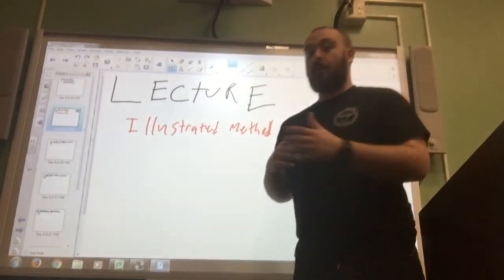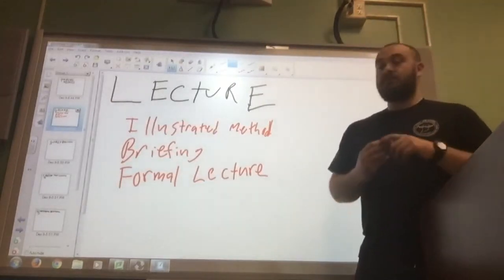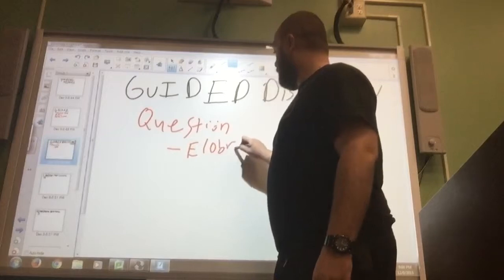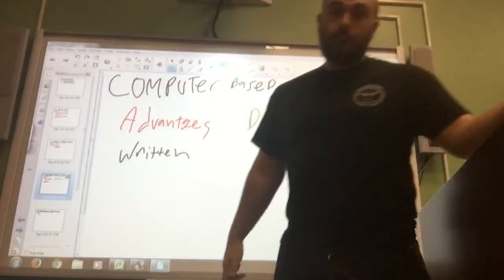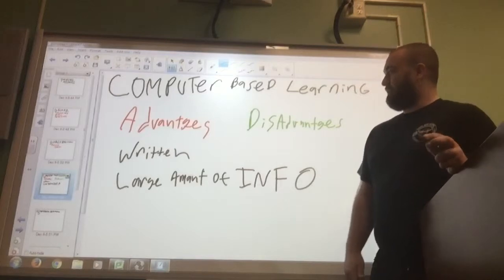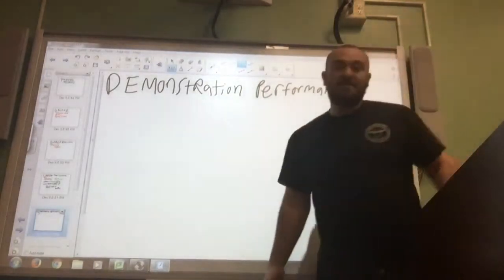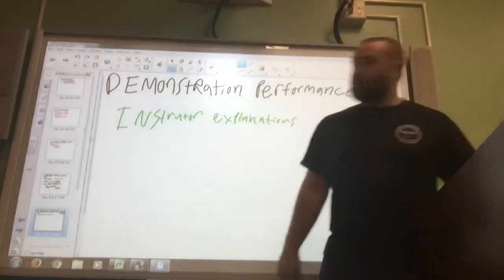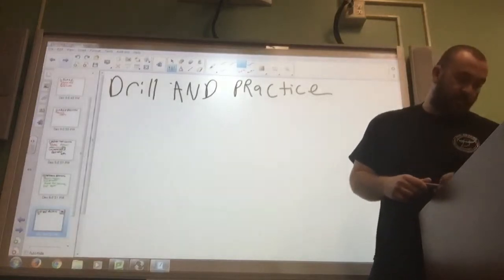Teaching Delivery Methods FOI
Quincy University CFI FOI Final